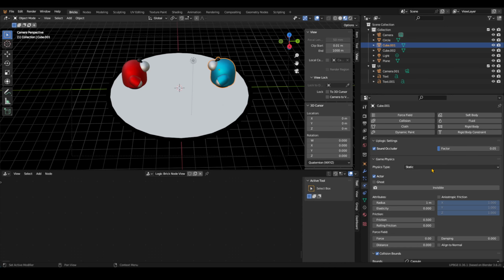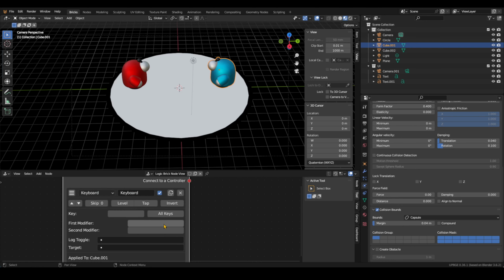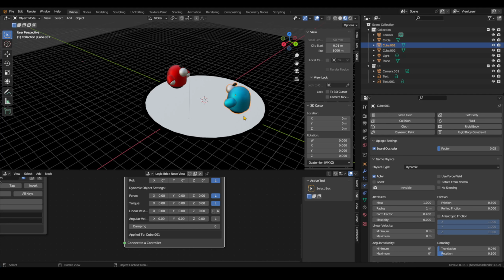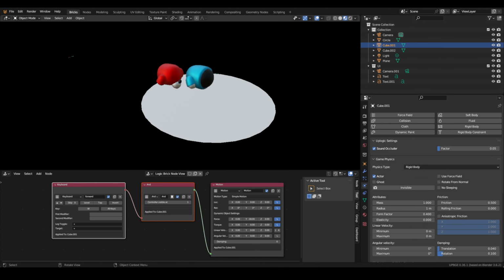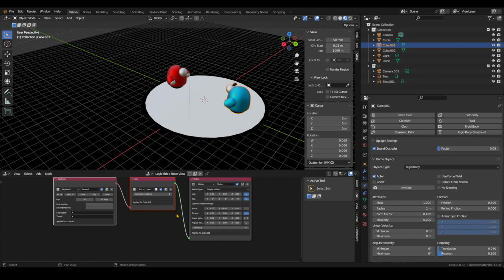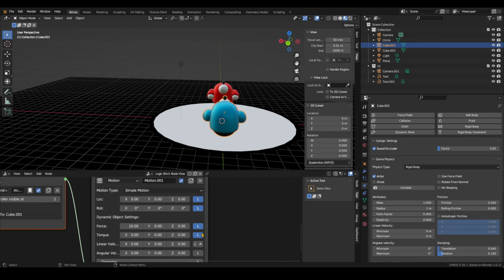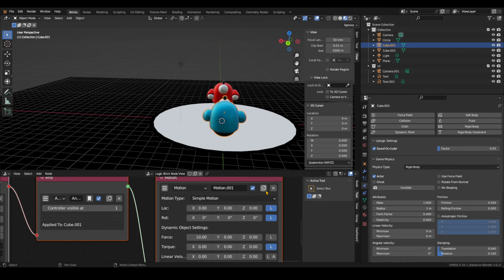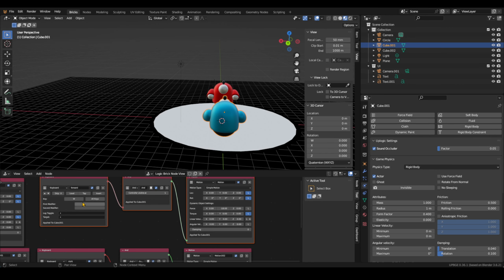Sumo Bot Keyboard Controls